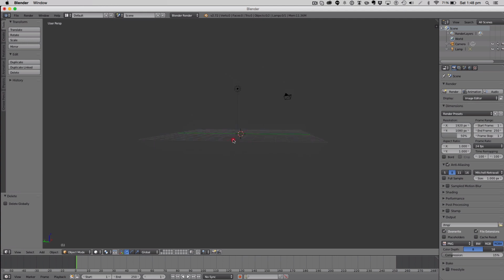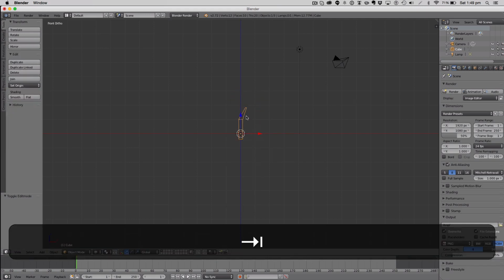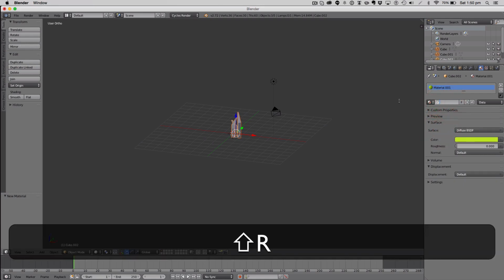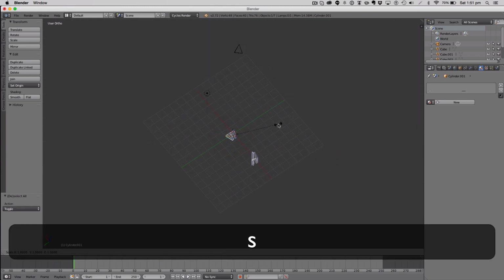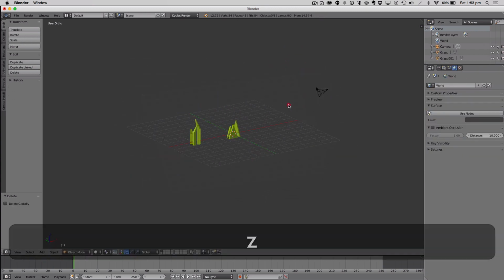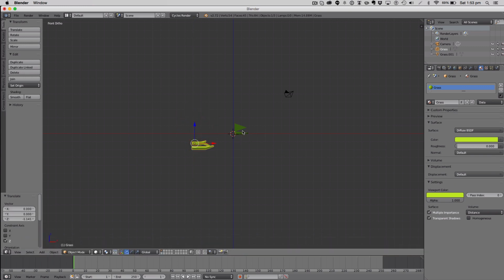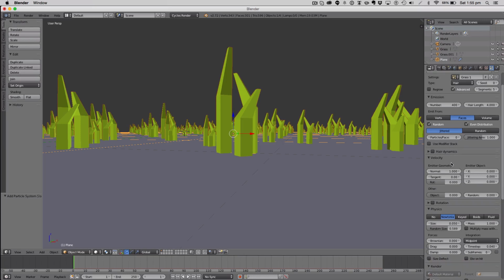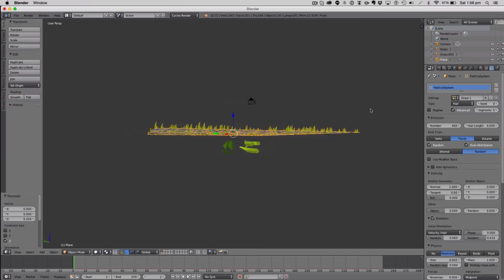Blender Tutorial: Low Poly Grass + Particle System Setup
Hello and welcome to this tutorial, in this tutorial we will be learning how to model low poly grass in Blender and then using the particle system to randomly position it on a plain.

-Manuel Graphics